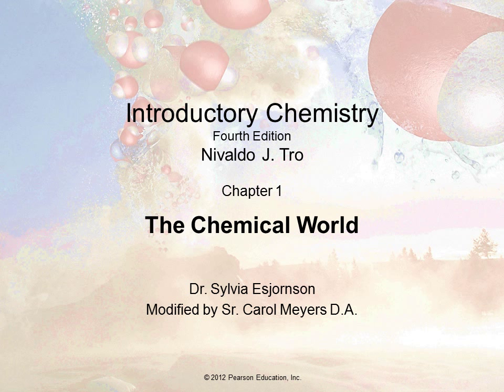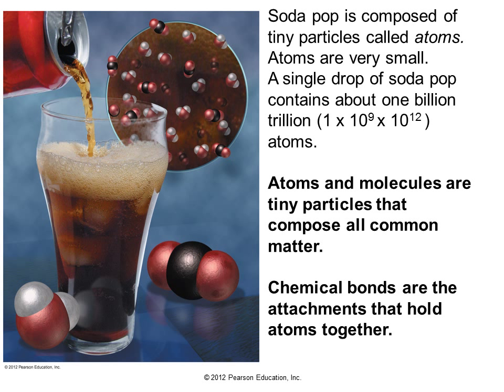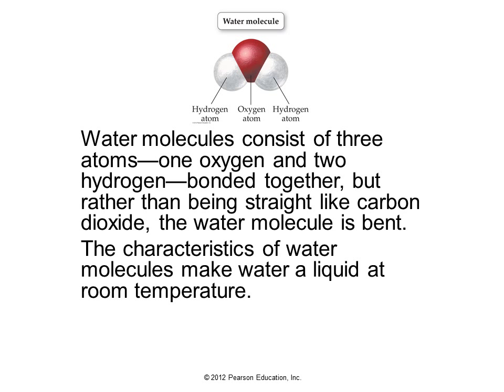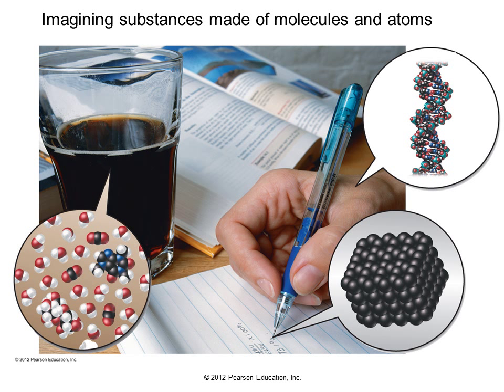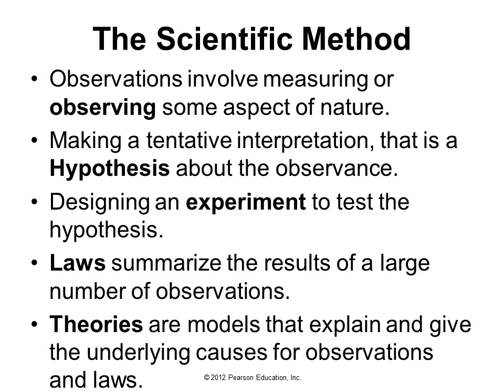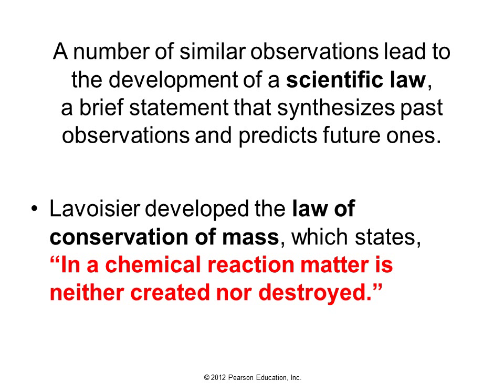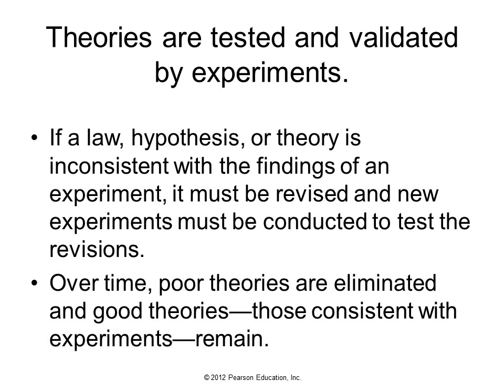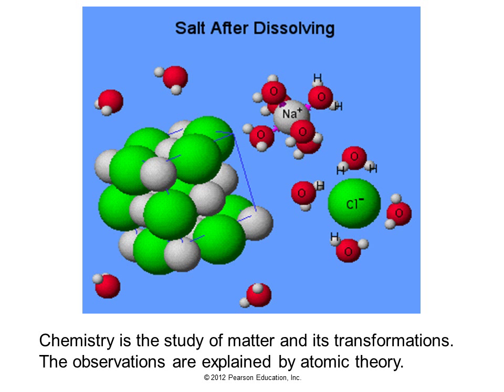The Chemical World Ch 1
Discussion of ideas of Chapter 1 in Tro: Introductory Chemistry (Essentials)